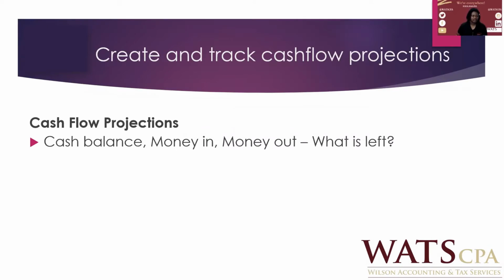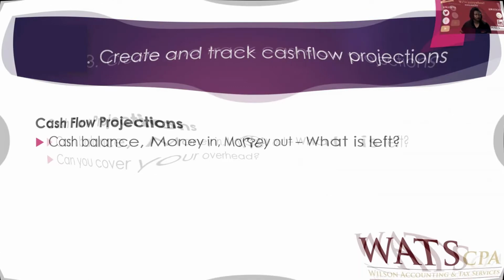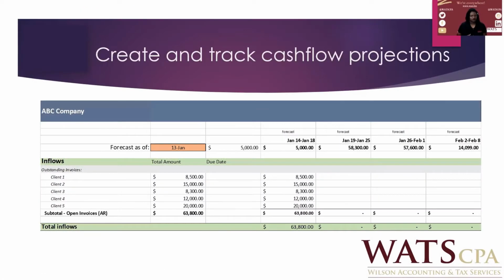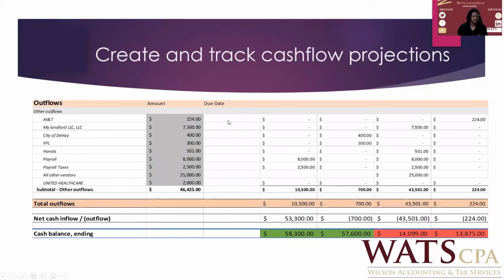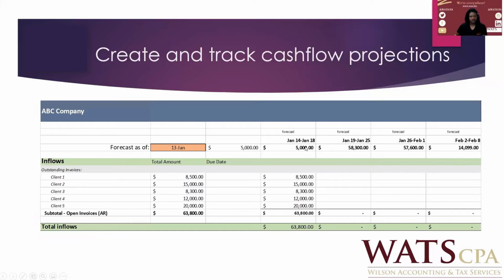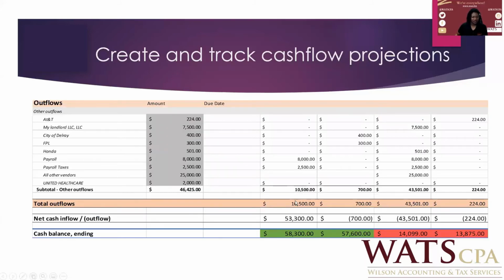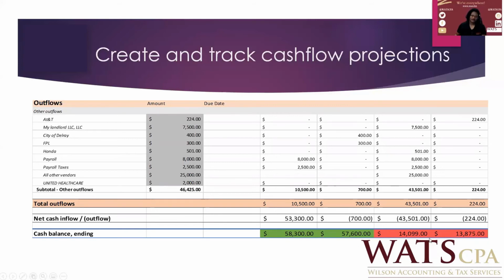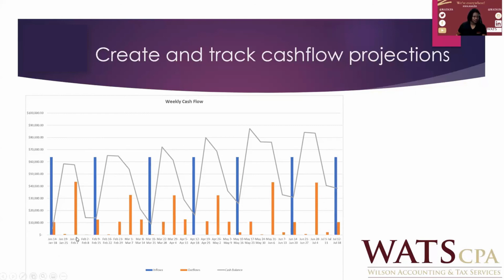Tax Tips: Episode 5 - Cash Flow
This video discusses:
📁  How to track cash flows
📁  Know the difference between a budget and a cash flow projection
📁  View a sample cash flow projection